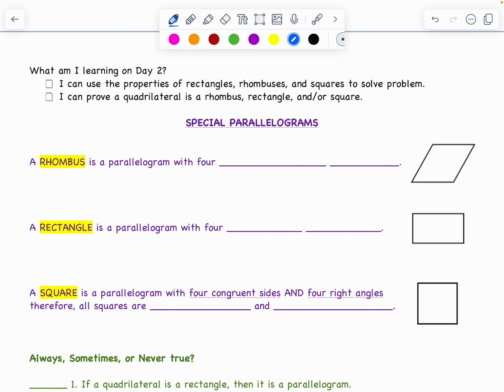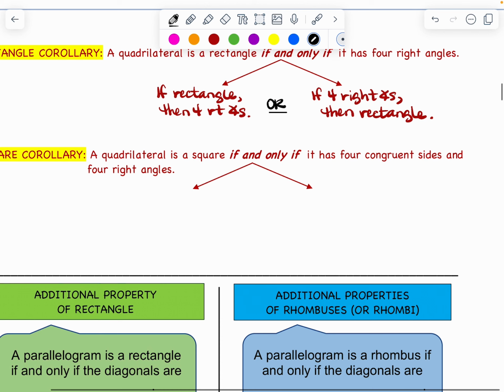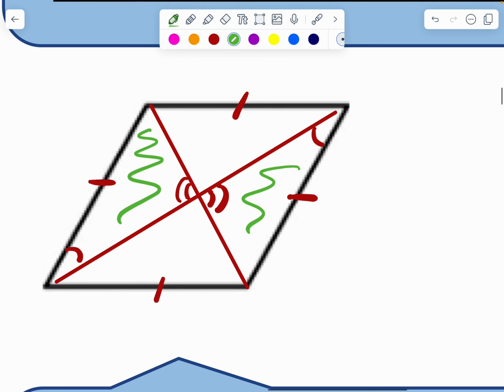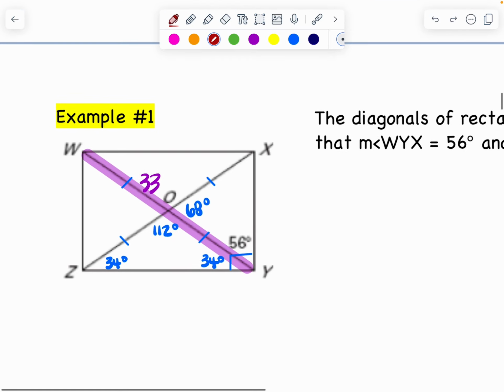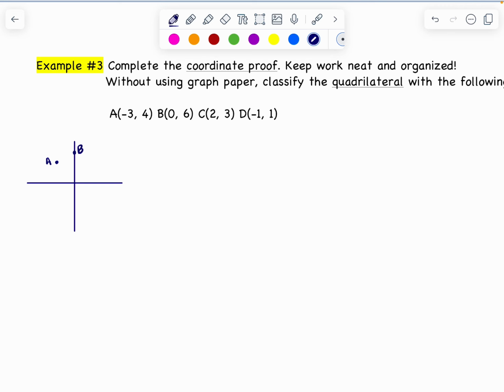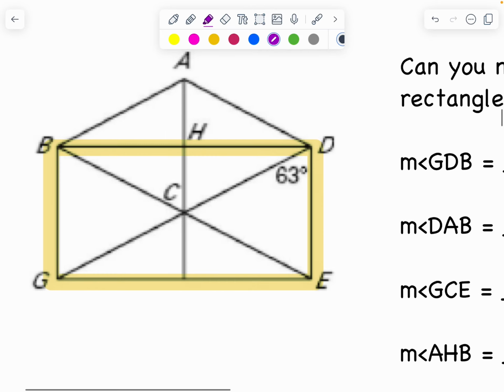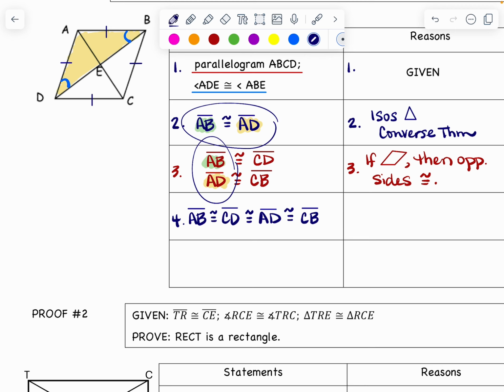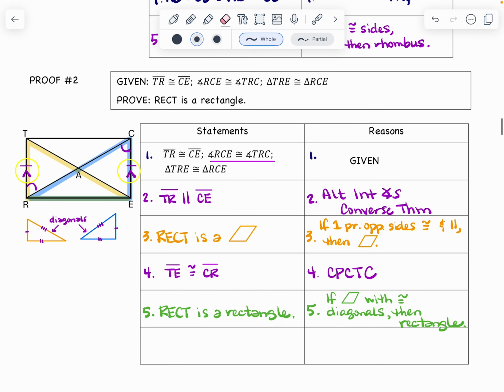Honors Geom Unit 6 Day 2 Notes